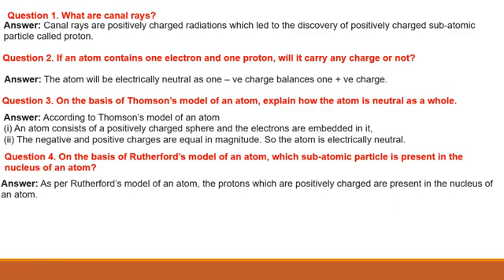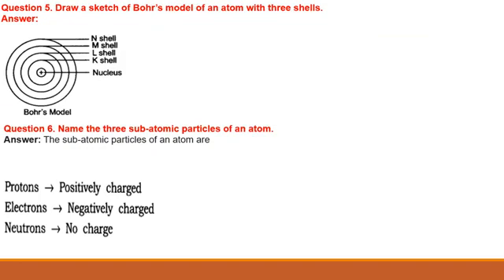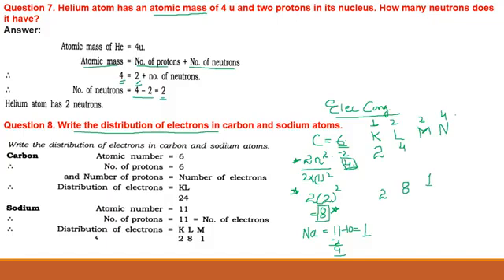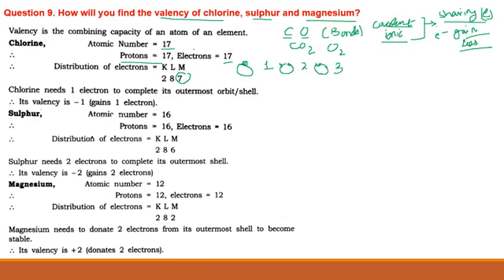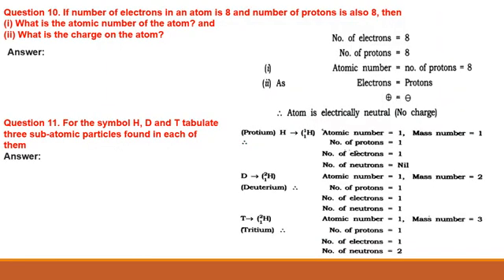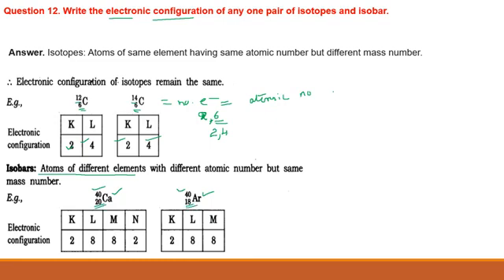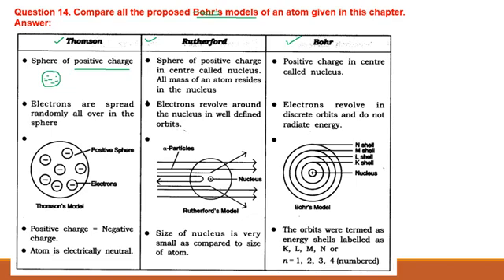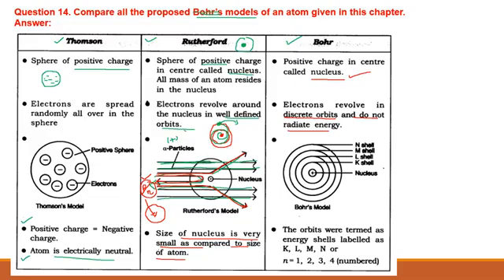Grade 9 Chemistry Structure of the Atom, Date 3rd December 2020